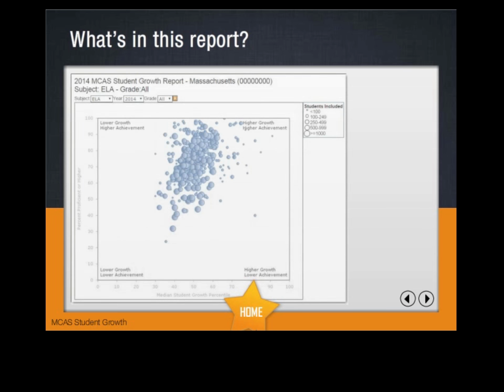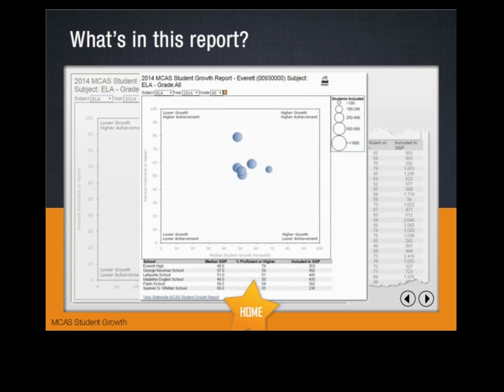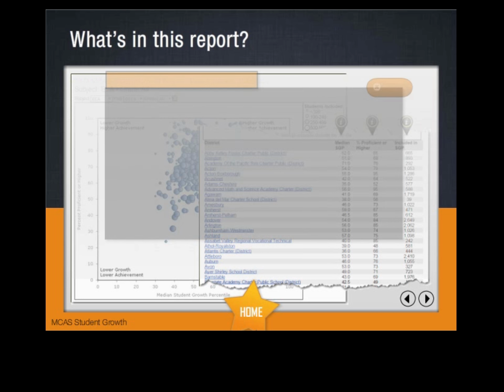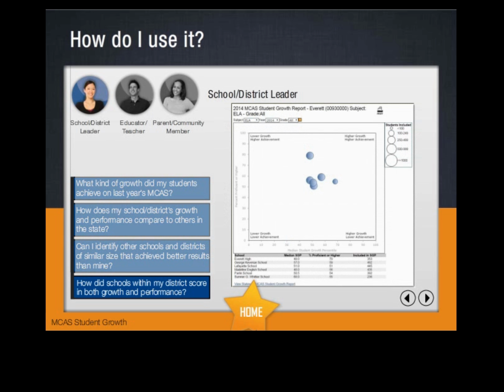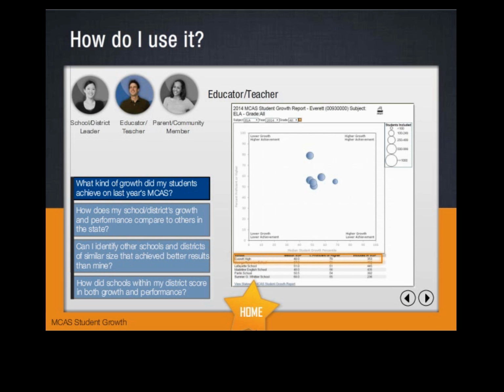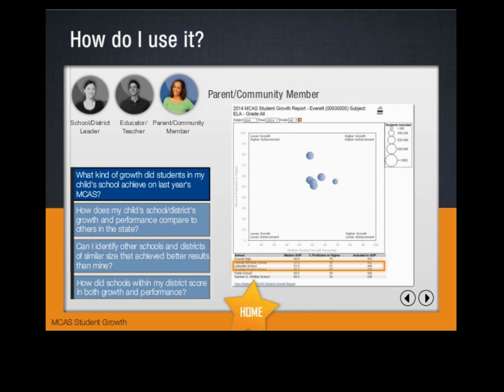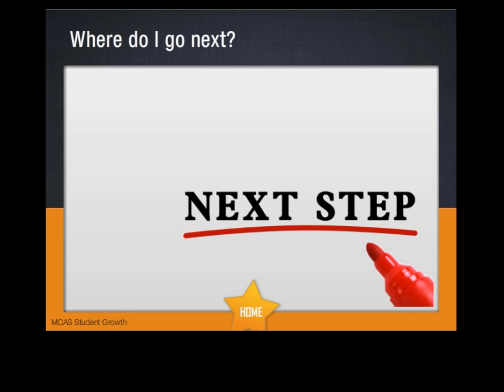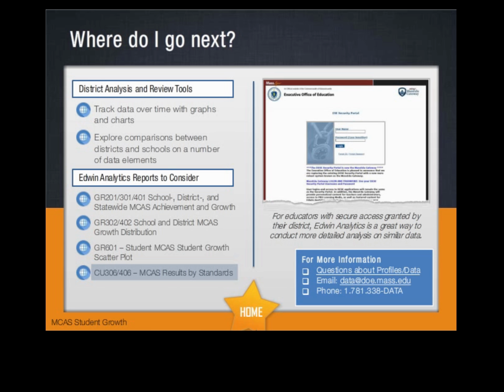MCAS Student Growth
This is the continuous-play version of an instructional resource related to the MCAS Student Growth report in School and District Profiles